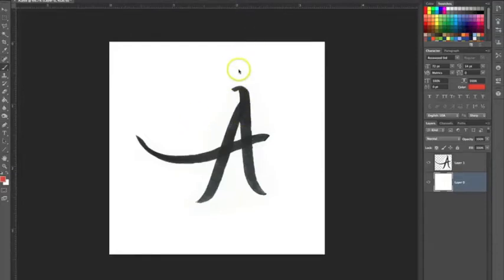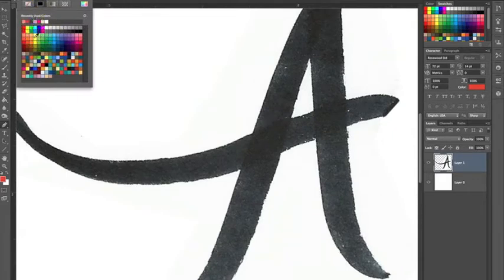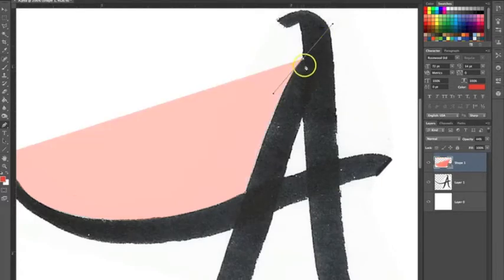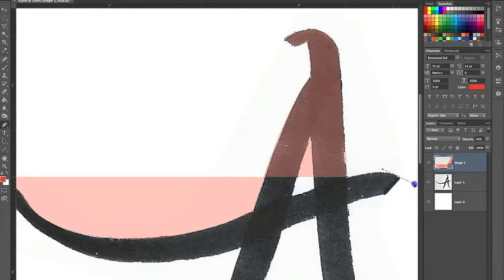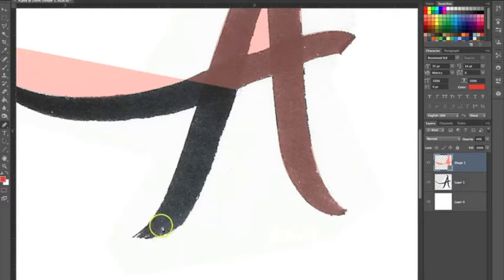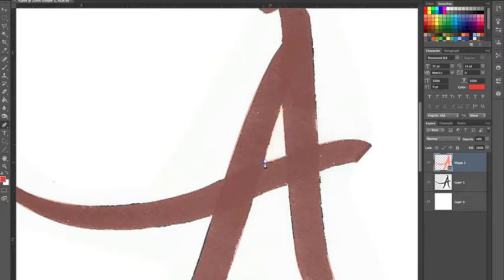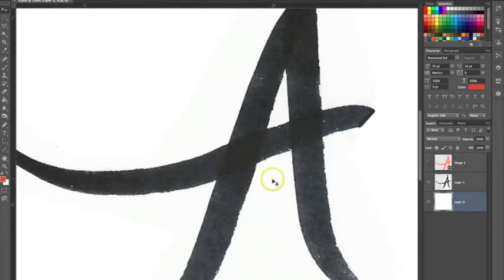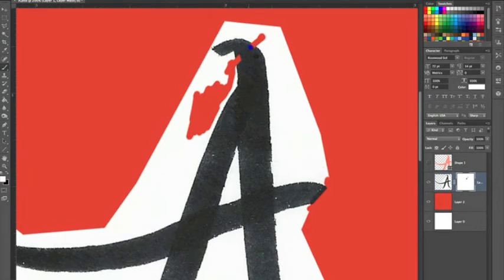Turn Scanned Lettering into Digital Vector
Using the pen tool in Photoshop I show you how I turn a scan of the letter A into a vector.